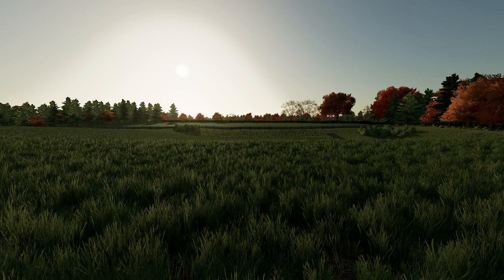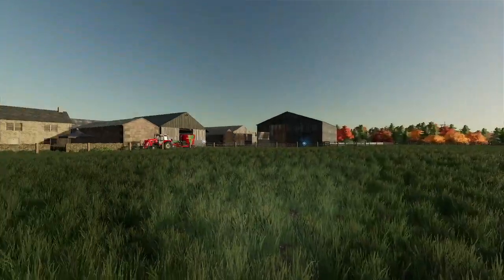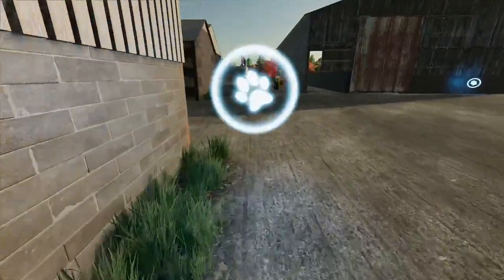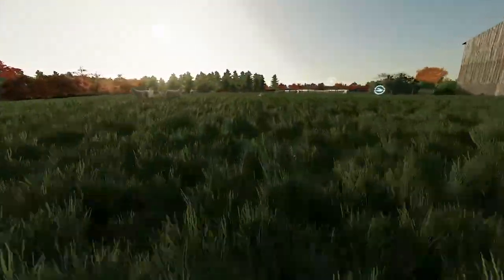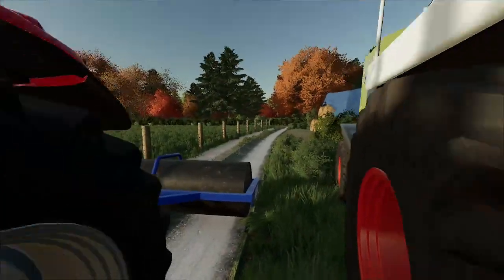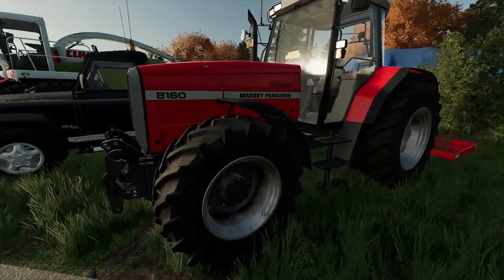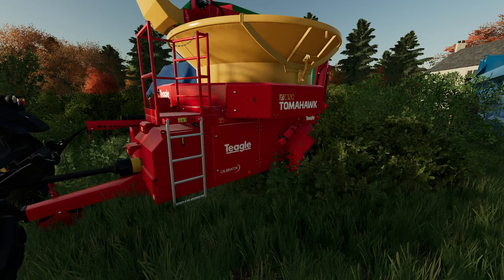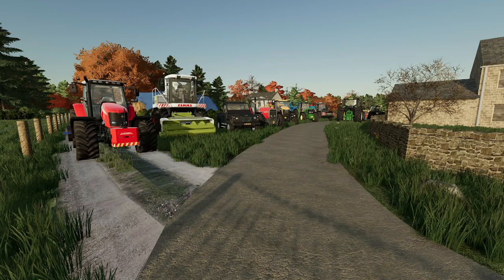I HAVE BOUGHT MY OWN FARM | FS22 Roleplay | The Farm Hand | Episode 8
In this series i am a farm hand working for a farmer on northern farm he is a beef and sheep farmer and also does some contracting